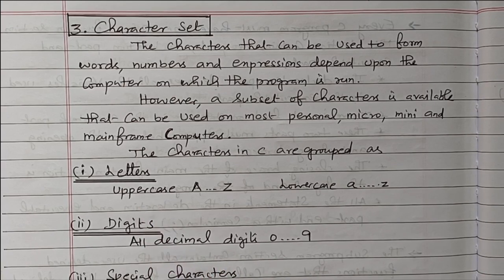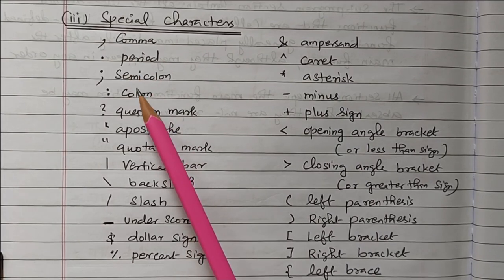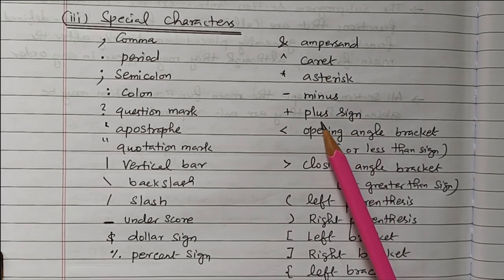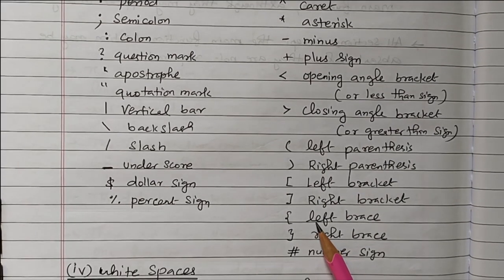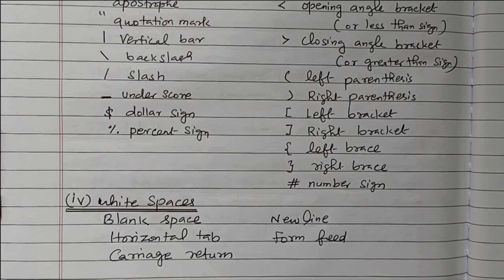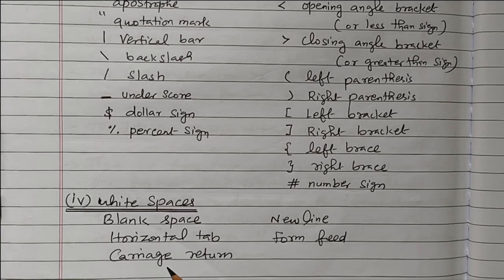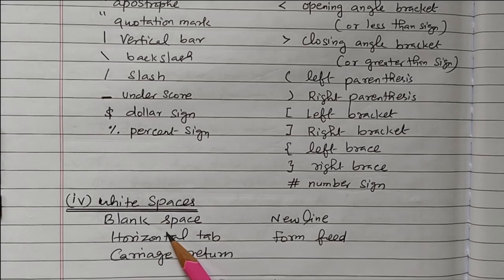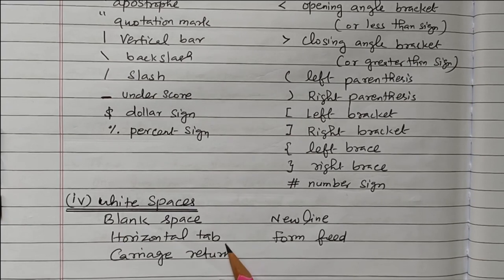03 Character Set C Programming Language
Complete Course – Programming in C Language

Function Prototype - Category - I - Function with No Arguments and No Return Value- Explanation and Example Program

Complete Course in Single File - C Programming Language